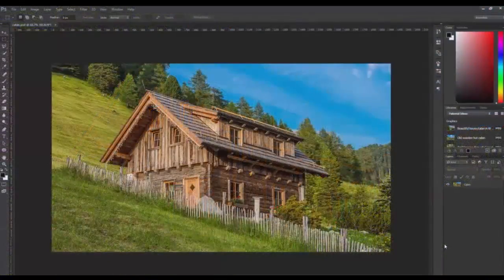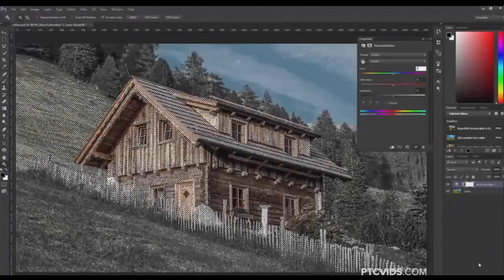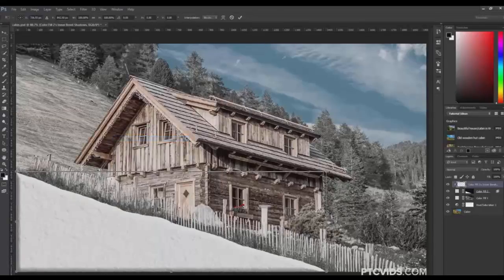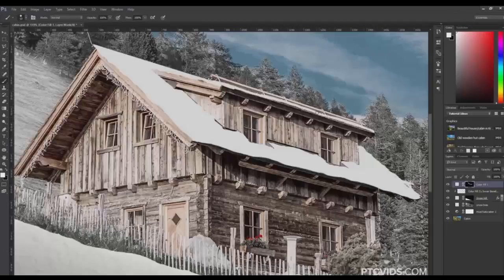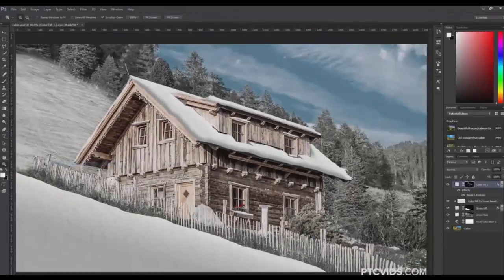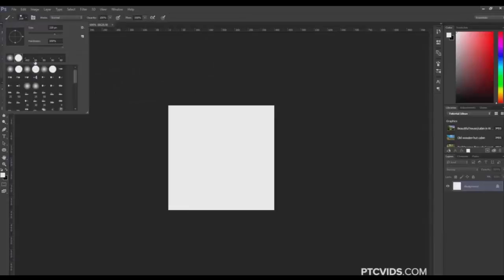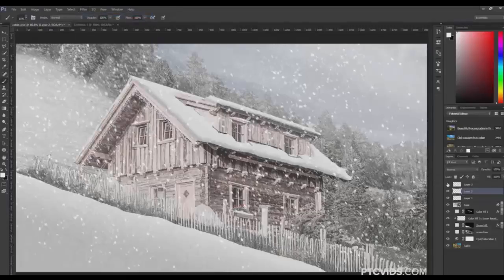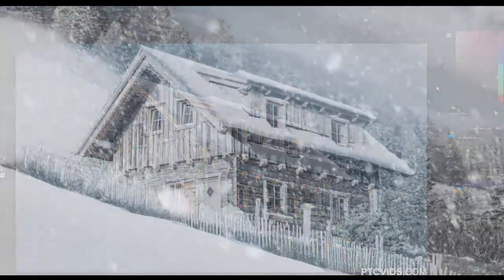Photoshop Tutorial _ Summer To Winter Snow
学习基本的Photoshop; 基本および高度なフォトショップを学びます; aprender photoshop básico y avanzado; узнать базовый и продвинутый Photoshop; Temel ve ileri photoshop öğrenmek; μάθετε τις βασικές και προηγμένες photoshop; 기본 및 고급 포토샵을 배우고; تعلم الفوتوشوب الأساسية والمتقدمة

• photoshop tutorials,• tutorial photoshop,• photoshop tutorial,• how to photoshop,• photoshop cc,• adobe photoshop,• photoshop,
• photo,• photo editor,• picture editing,• photo manipulation,• photo manipulation artists,• photo editing software,• photo restoration,
• online photoshop classes,• photoshop course,• photoshop training courses,• online photoshop class,• amazing photoshop tutorials,
• photoshop training course,• adobe photoshop courses,• graphic design tutorials photoshop,